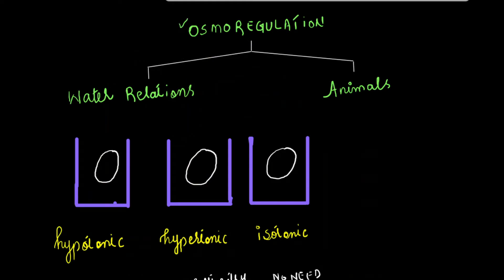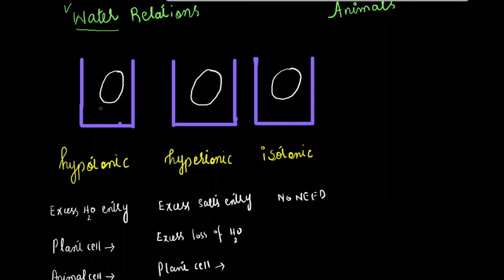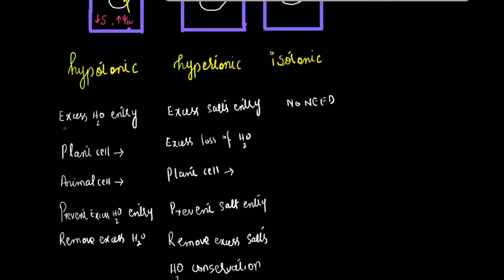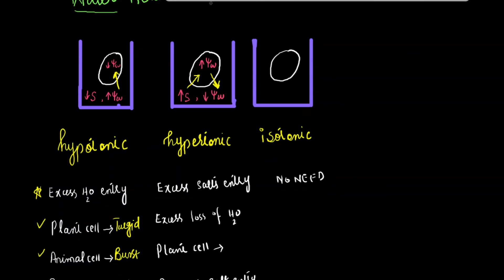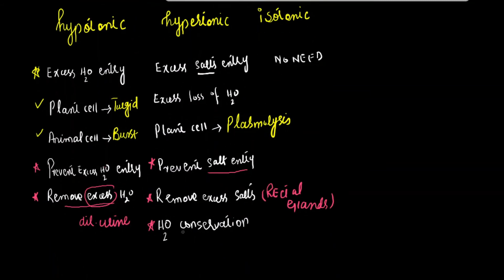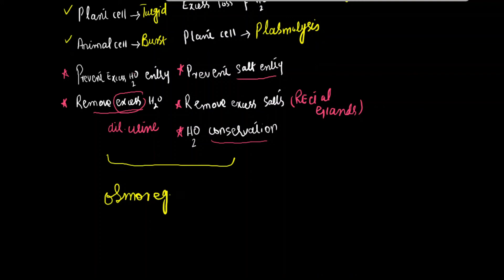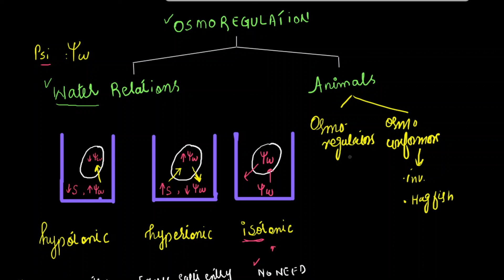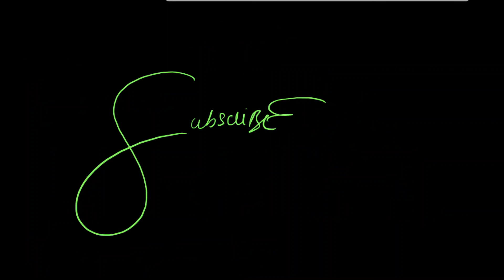Osmoregulation | Hypotonic | Hypertonic | Isotonic | Osmoconformers | Osmoregulators | Homeostasis